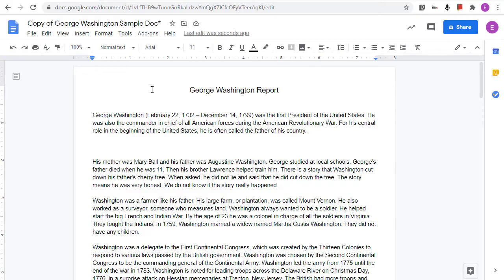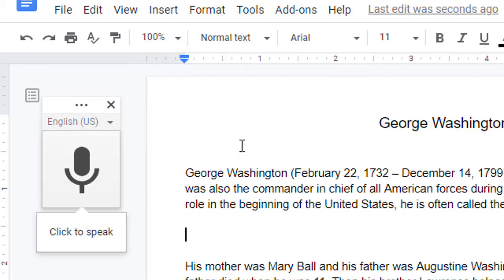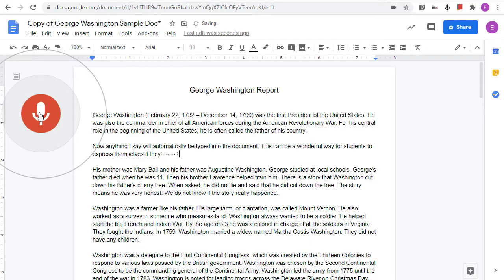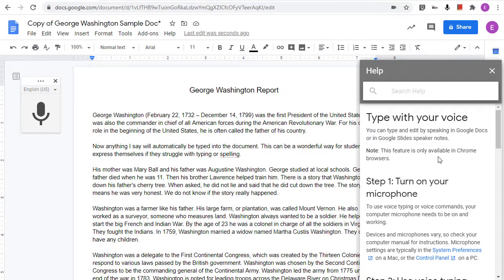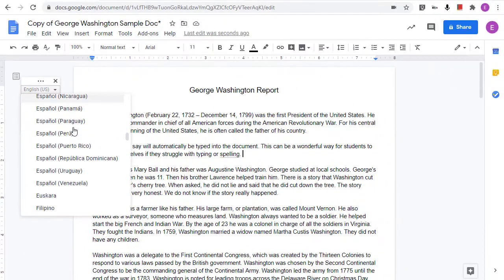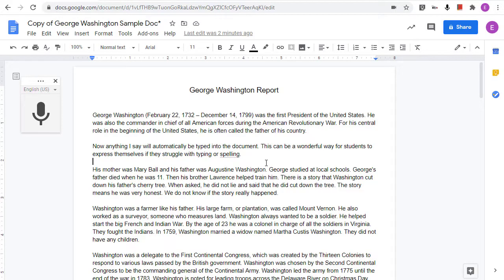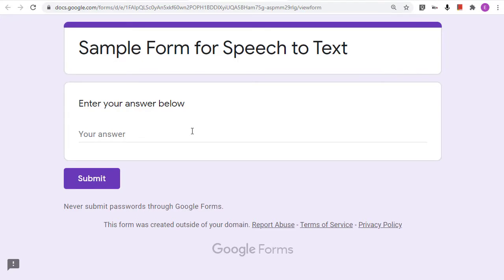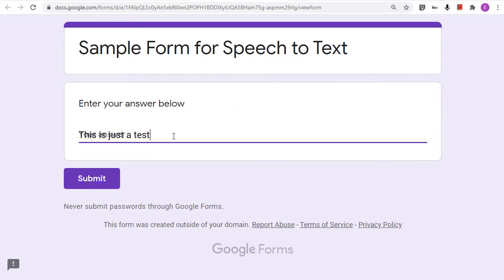Google Tools for struggling students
Students who have trouble writing or spelling often struggle to get their big ideas down on paper. Eric Curts, technology integration specialist at Stark County Educational Service Center in Canton, Ohio, says there are two tools that can help with this.
The first is Voice typing in Google Docs, which can be accessed through the tools menu so there’s no need to install anything. You can do that by clicking on the microphone to activate speech-to-text. The second tool is Voice In Voice Typing, which is a Chrome extension. This is a tool you can use if you aren’t in a Google Doc. If, for example, you’re filling a Google Form, you can click on the extension icon in the upper right corner of the screen and use the speech-to-text feature in the Voice In Voice Typing app.
Eric Curts will be a Featured Voice at ISTE2020. Watch the video to learn more about his session, “Google Tools for Struggling Students.”